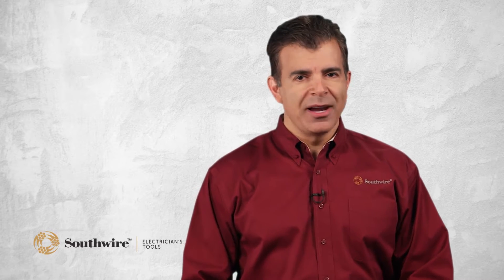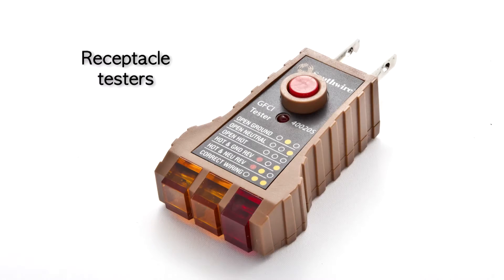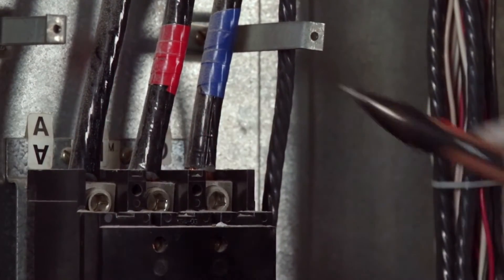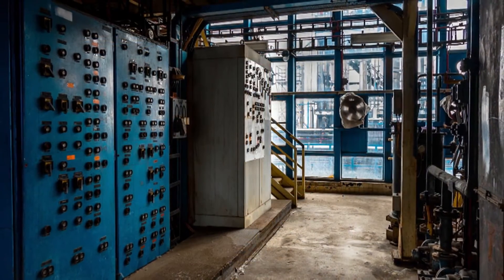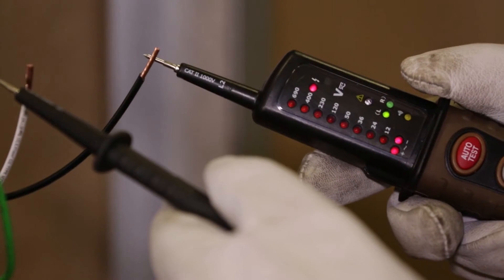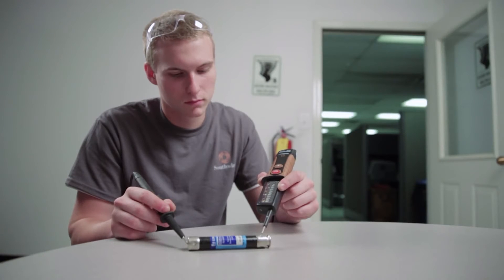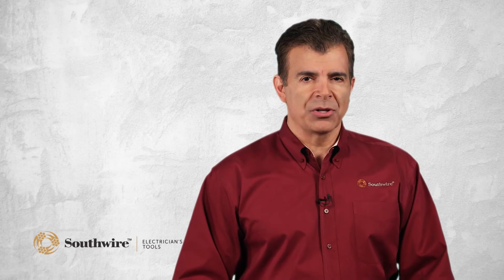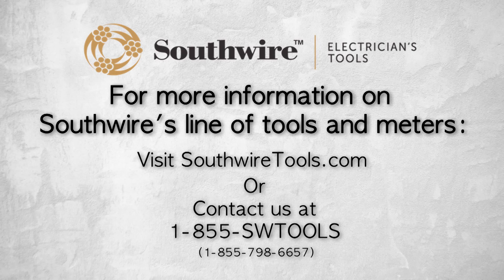Southwire™ Voltage Testers Overview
Southwire™ now offers a line of electrical meters to meet a wide range of electrical testing requirements. These include multi-meters, clamp meters, IR thermometers and more. There are meters for either the  DIYer or the professional electrician.